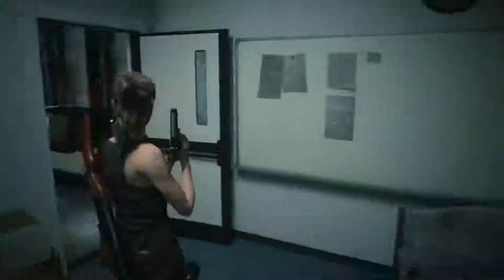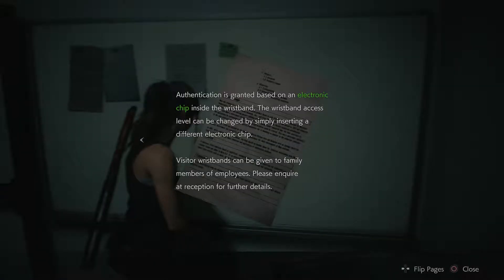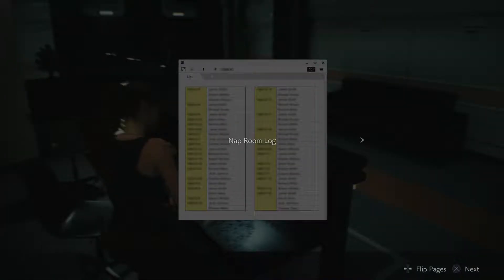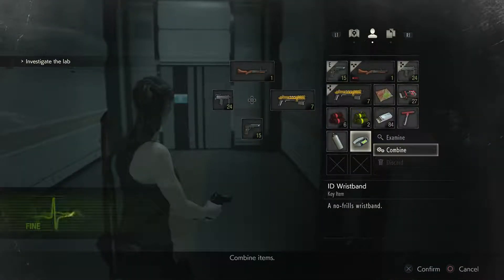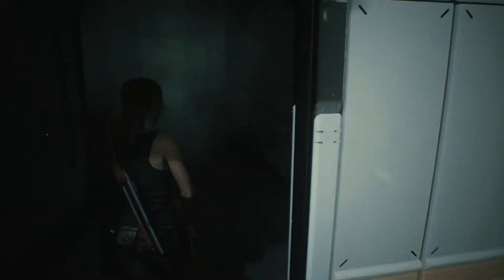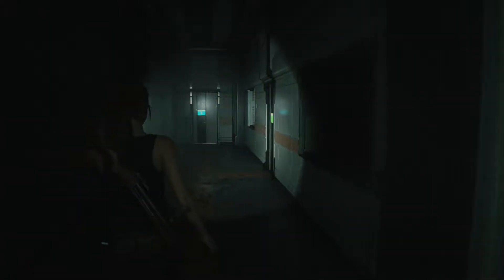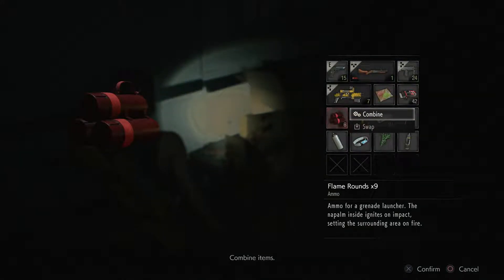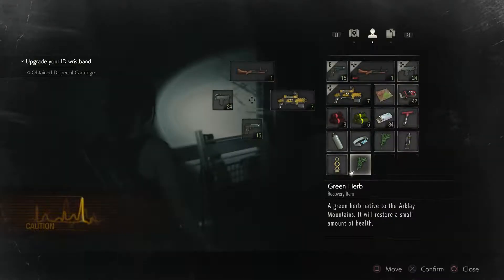Resident evil 2 (2019) playthrough part 12 - This is certainly different, hang in there sweetie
This is my playthrough of the 2019 remake of resident evil 2 with live commentary